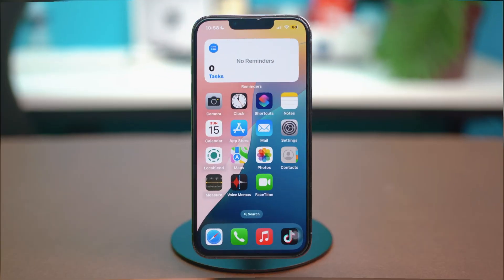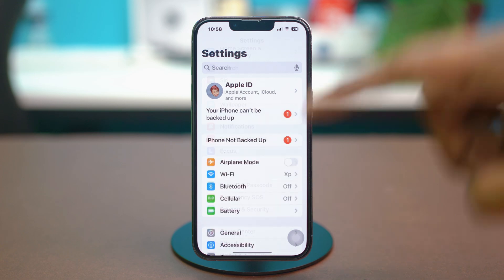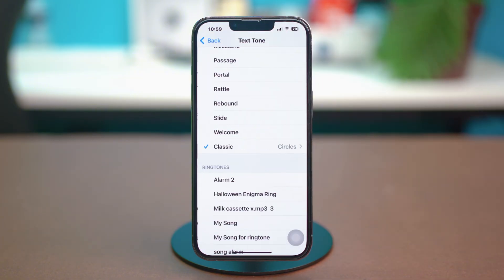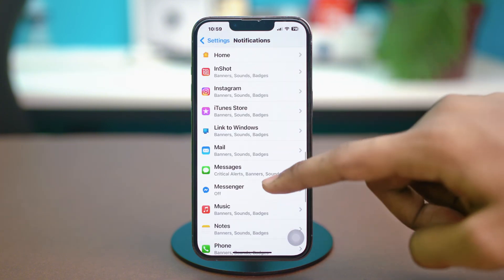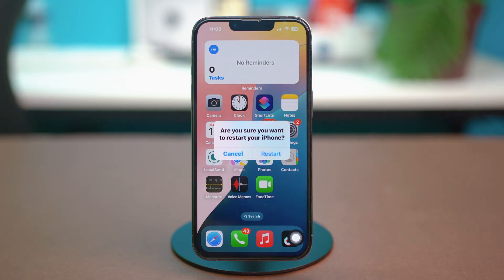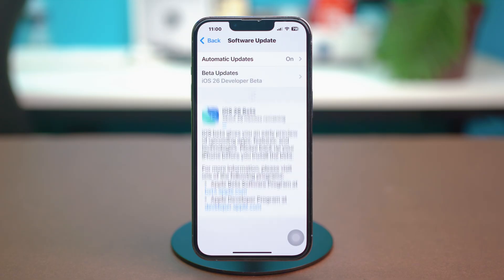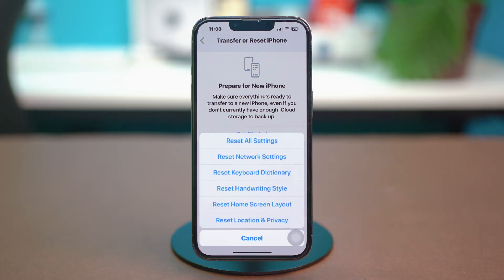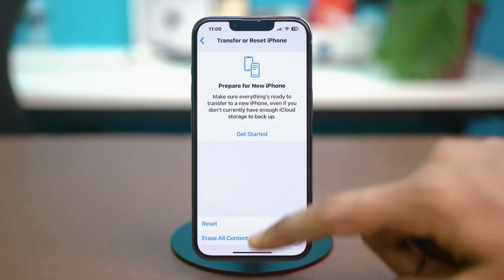Fix iPhone Notification Sound Not Working | How to Fix Message Notification Sound on iPhone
Having trouble with your notification sound not working on your iPhone? Don’t worry! In this video, I’ve shown how to fix iPhone notification sound not working, how to solve the alert tone not working issue, and provided a complete guide to fixing iPhone message notification sound. By learning how to fix sound on iPhone messages, you can make sure you never miss any important alerts again.

00:01- Video Intro
00:24- Solution 1: Check Sound and Volume Settings
00:48- Solution 2: Check In-app Settings
01:25- Solution 3: Update iOS
02:10- Solution End